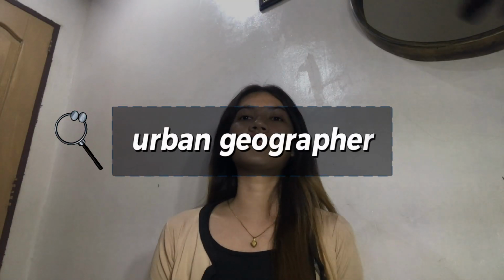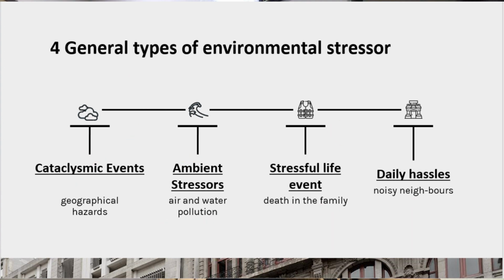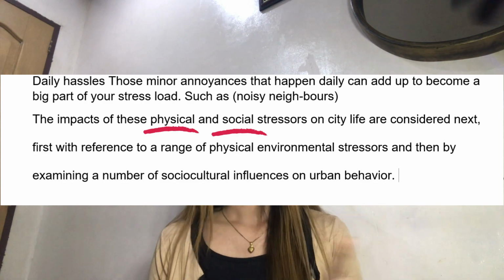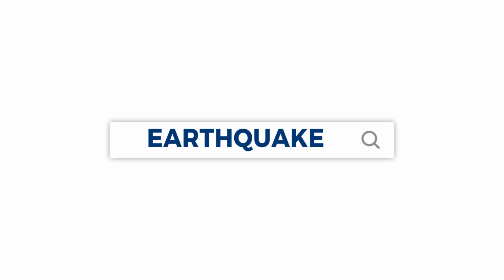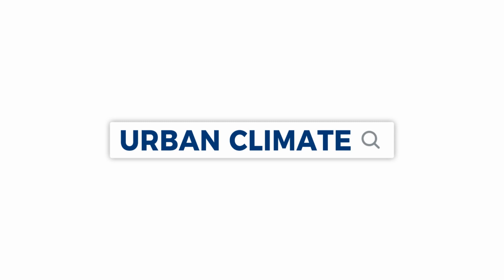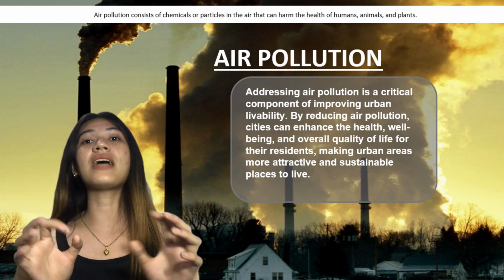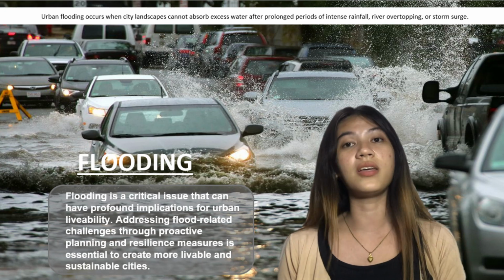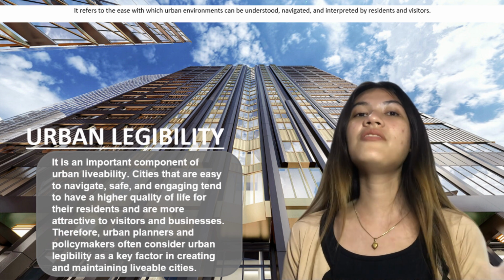Urban Liveability|| Urban Geography|| Verano